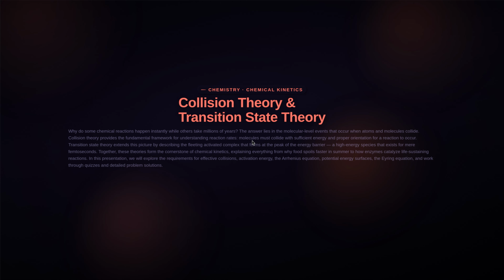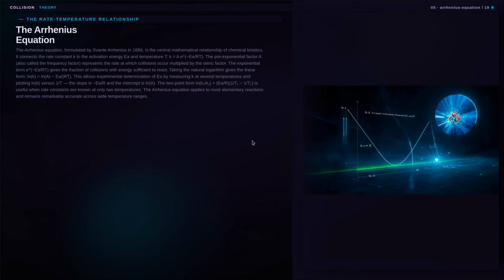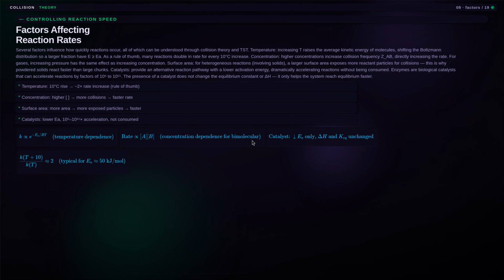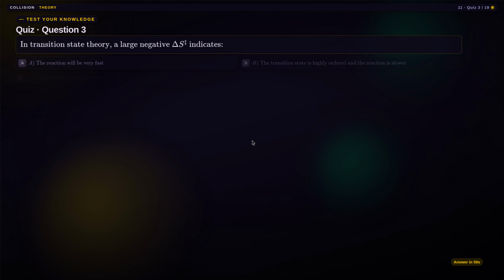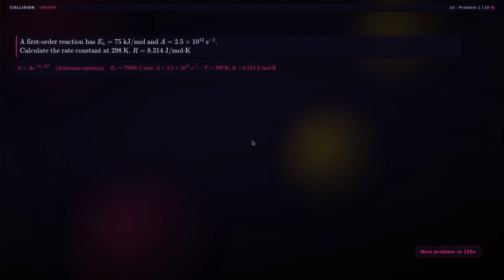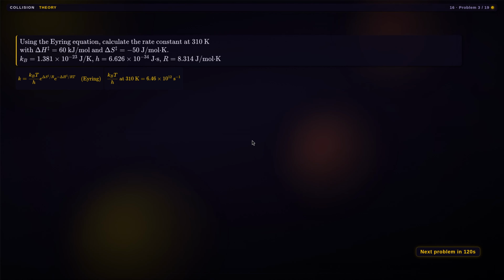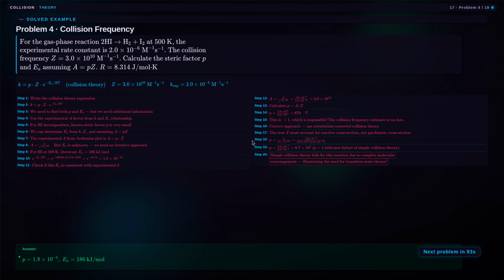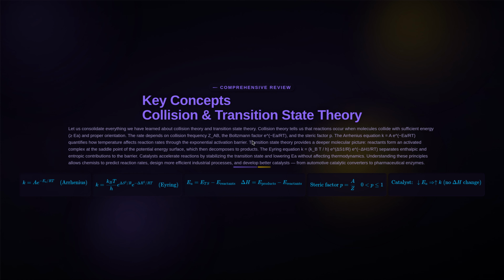Chemistry: Collision Theory and Transition State Theory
In this video lesson we explore two foundational models in chemical kinetics – Collision Theory and Transition State Theory – that explain how and why chemical reactions occur at the molecular level. We begin with Collision Theory, which states that for a reaction to take place, reactant particles must collide with sufficient energy (at least equal to the activation energy) and with the correct spatial orientation. We examine the factors that affect reaction rates through this lens – concentration, temperature, surface area, and the presence of catalysts – and we introduce the concept of the frequency factor and the steric factor, which account for the fraction of collisions that are effective. We then transition to Transition State Theory (also known as Activated Complex Theory), which provides a more detailed picture by describing the formation of a high‑energy activated complex or transition state that exists at the peak of the reaction energy profile. We discuss how this theory relates the rate of reaction to the thermodynamic properties of the transition state, including the entropy and enthalpy of activation, and how it connects to the Eyring equation. We also compare and contrast the two theories, highlighting their assumptions, strengths, and limitations, and show how both models are used to interpret experimental kinetic data, predict temperature dependence of reaction rates, and understand catalytic mechanisms. Throughout the lesson, we use energy profile diagrams to visualize the reaction pathway, identify the transition state, and distinguish between intermediates and activated complexes. This session is suitable for high school, AP Chemistry, A‑Levels, and university general and physical chemistry courses.

Throughout the video we work through 5 checkpoint tests that reinforce the core concepts covered in the lesson – from applying Collision Theory to predict rate changes to interpreting energy profiles and identifying transition states. Each test is followed by a clear explanation so you can check your understanding as you go. In addition, we solve 5 practical problems step by step, covering a variety of scenarios including calculating the effect of temperature on reaction rate using the Arrhenius equation, determining the activation energy from experimental rate data at different temperatures, analyzing the steric factor for a given reaction based on molecular complexity, interpreting an energy profile diagram to extract the enthalpy and activation energy of the forward and reverse reactions, and applying Transition State Theory to estimate the rate constant from partition functions or thermodynamic activation parameters. We show every stage of the reasoning, including how to set up and manipulate the Arrhenius equation, how to construct and interpret reaction coordinate diagrams, how to relate thermodynamic quantities to kinetic parameters, and how to compare the predictions of both theories for real‑world reactions. By the end of this session, you will have a solid understanding of Collision Theory and Transition State Theory and be fully prepared for exams, assignments, and laboratory work involving reaction kinetics.